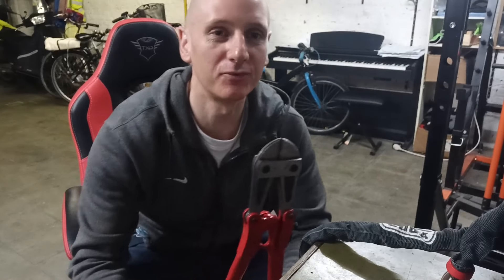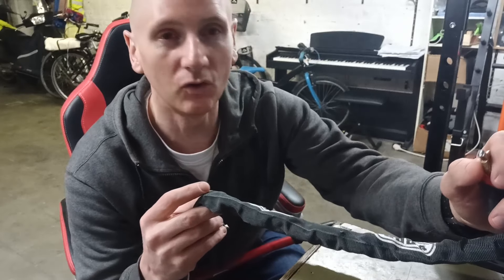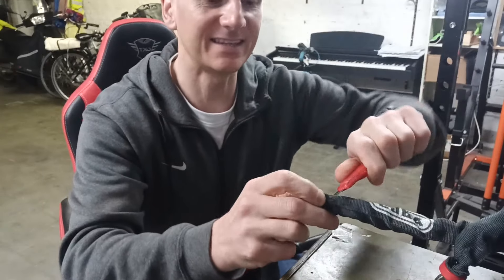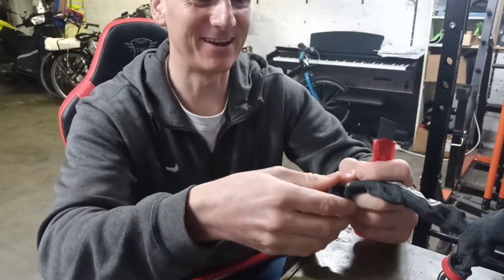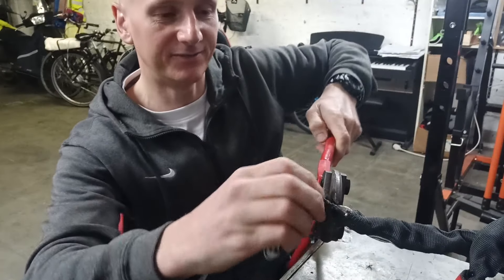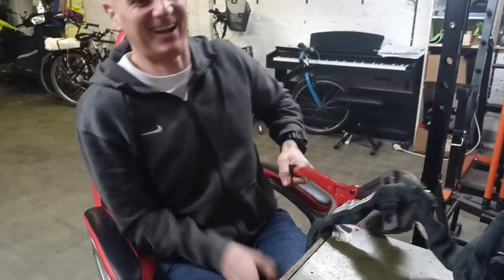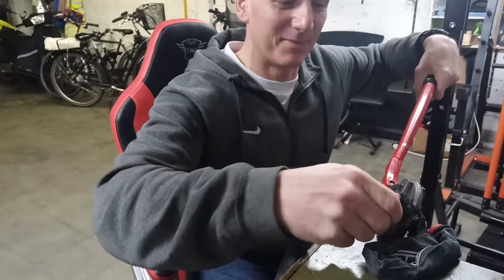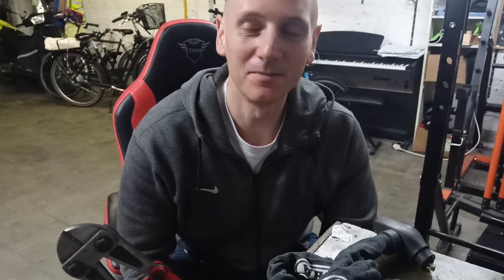How long to BREAK an Abus chain lock?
Boost your bike's security with this strong ring lock

Here's the best deal I found on the Abus Granit X PLUS U-lock

Here are the cheapest alternative folding eBikes from China:

How can you make sure the second-hand bike you buy is safe and at the right price? What checks do you need to make? Discover great tips & tricks to start selling bikes as an additional revenue stream, in my eBook